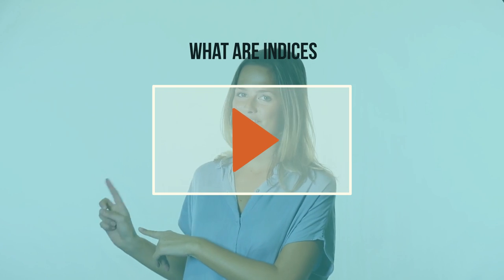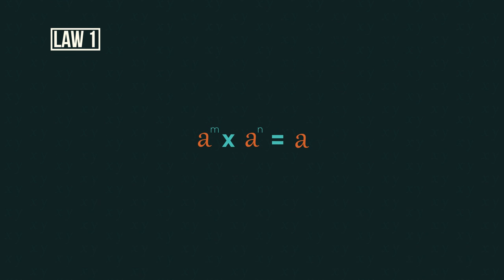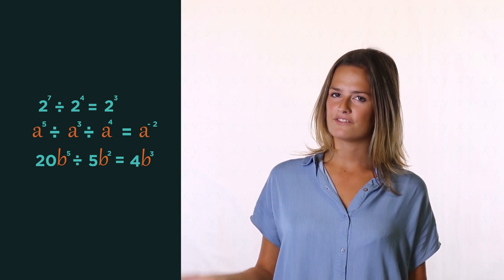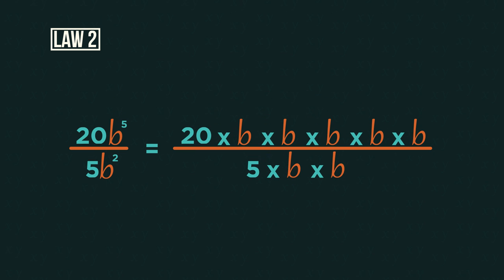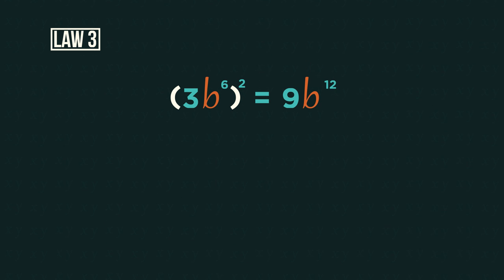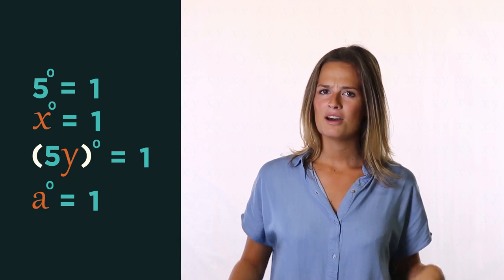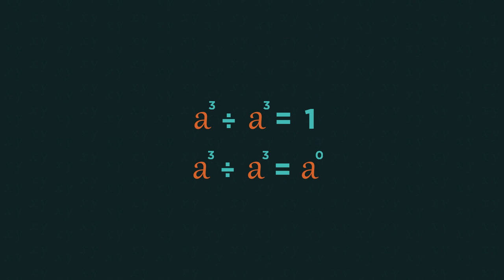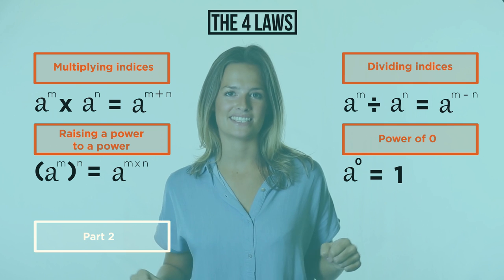Laws Of Indices - Part 1 | Algebra | Maths | FuseSchool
The laws of indices make complex sums involving powers much easier to handle.

There are 6 laws we need to know and understand: how to multiply and divide with indices, raising a power to a power, what a power of 0 means, negative indices and fractional indices. We will look at the first 4 laws in this video, and then will cover fractional and negative indices in a different video.

These are the first 4 laws of indices:
1) When we multiply indices, we add the powers together, provided they have the same base number.
2) When we divide indices, we subtract the powers. But again, the base number must be the same.
3) When a power is raised to a power, we multiply the powers.
4) Anything to the power of 0 is 1.